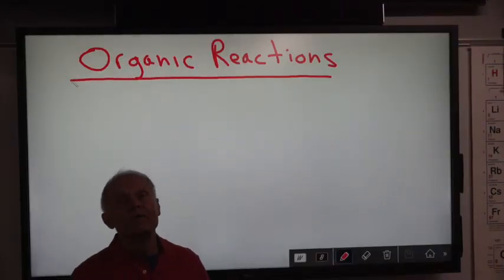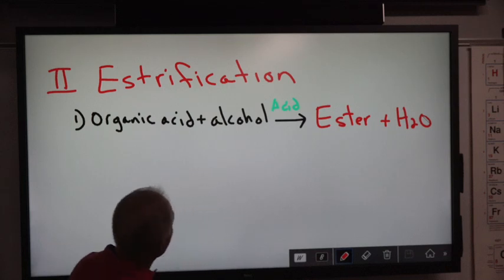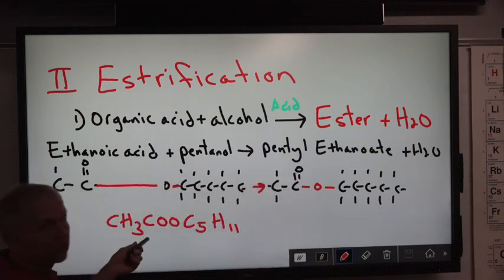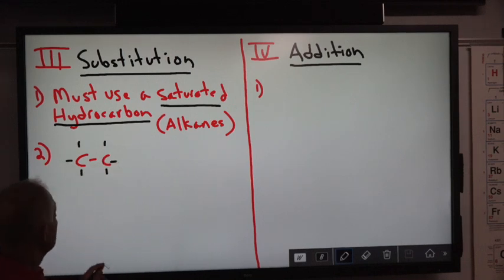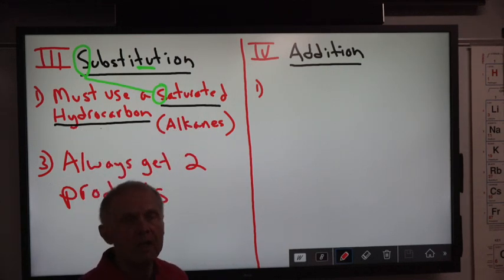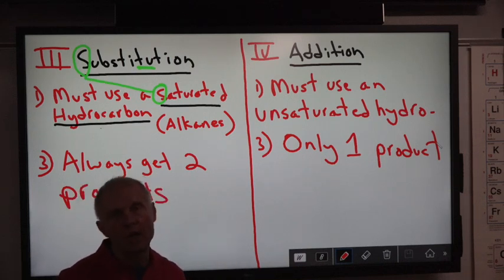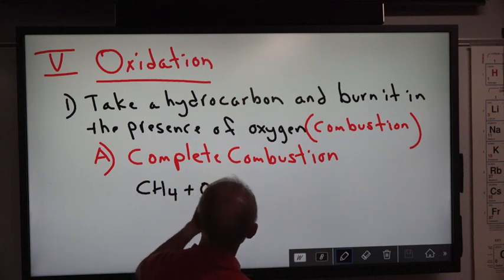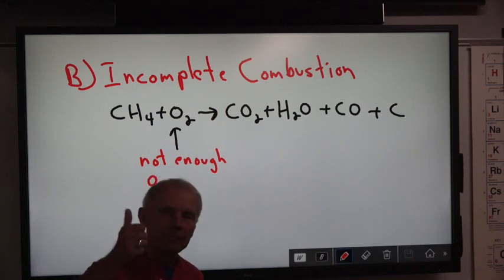Organic Reactions Part 1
This video is explaining several organic reactions ; Fermentation, Estrification, Substitution, Addition, and Oxidation